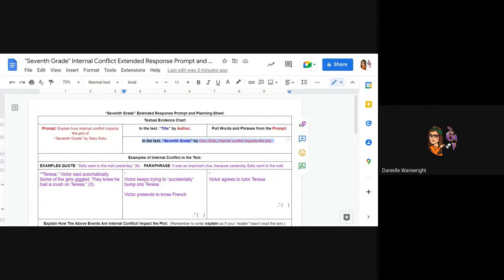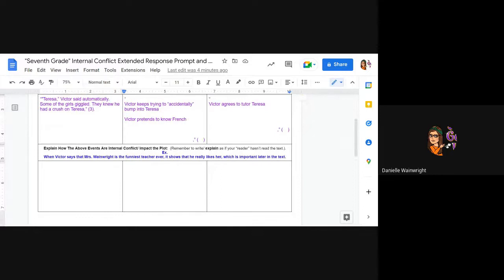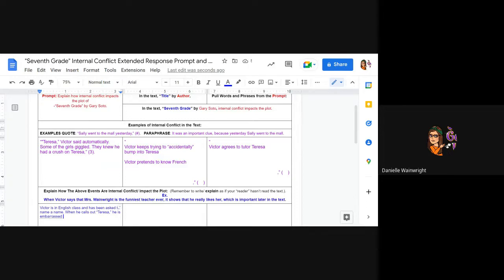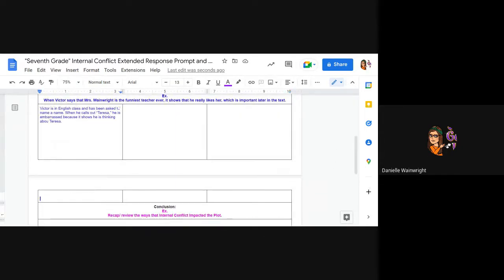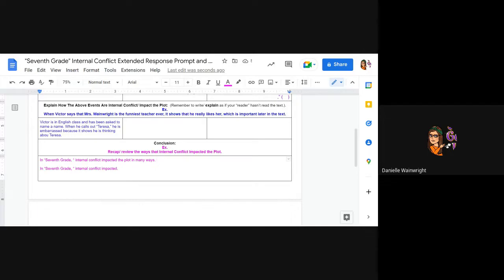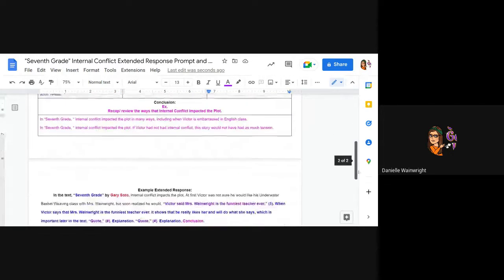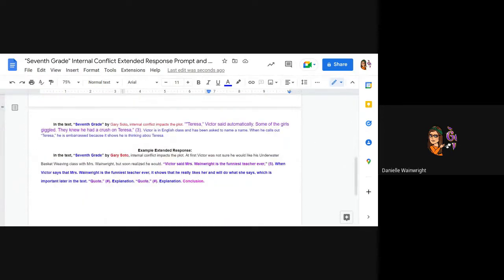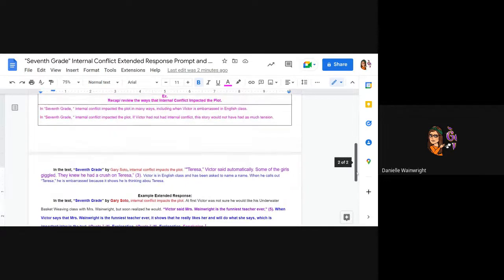Extended Response Graphic Organizer, Explanation and Conclusion, Part 2